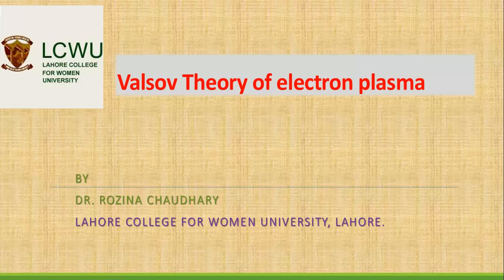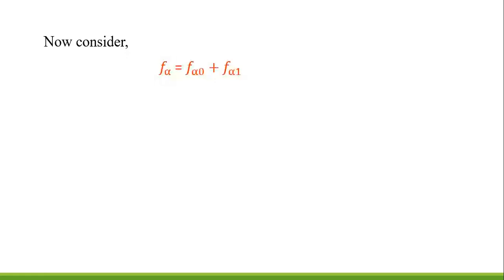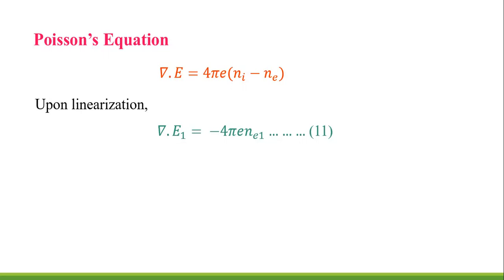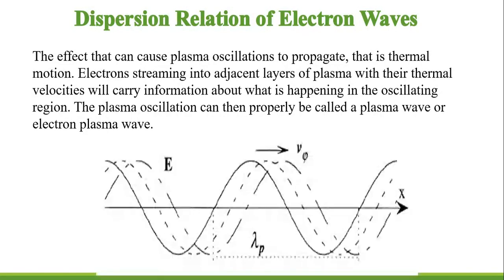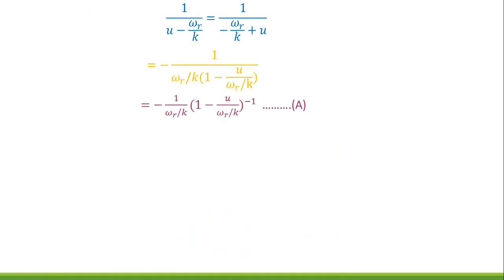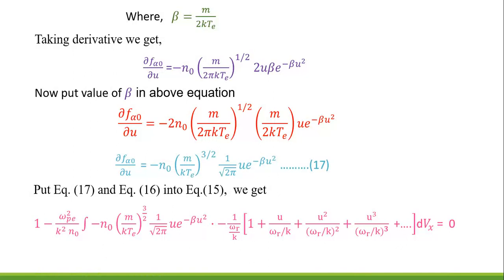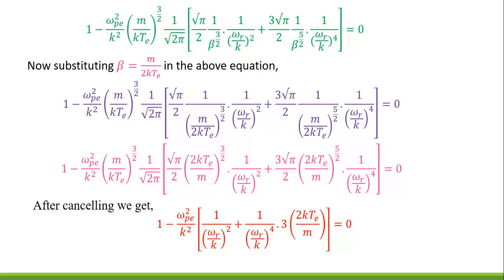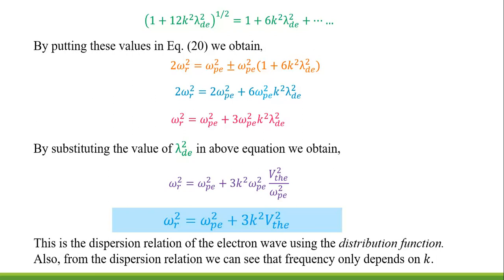valsov theory of electron plsama